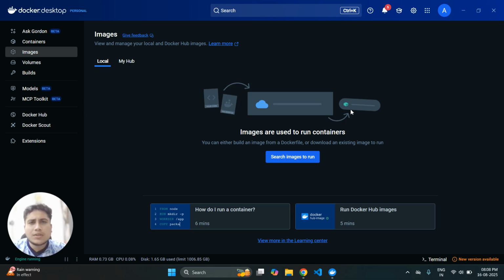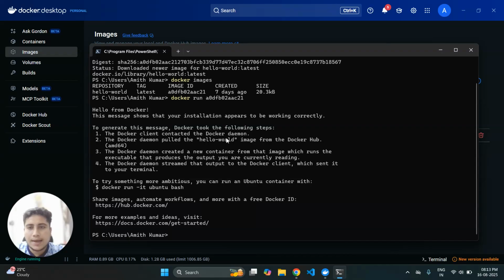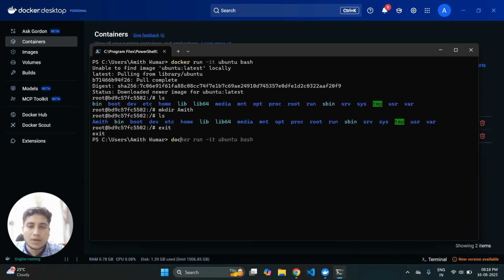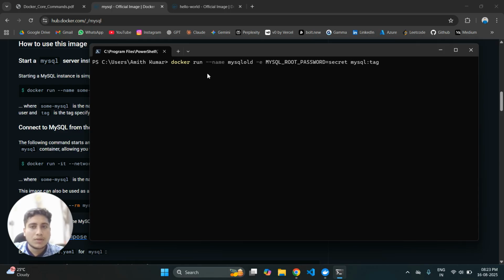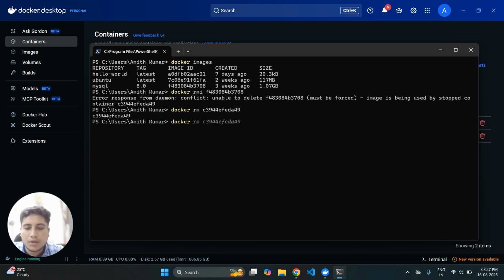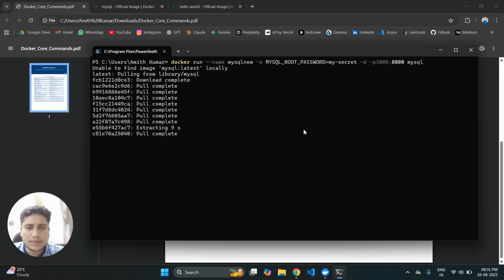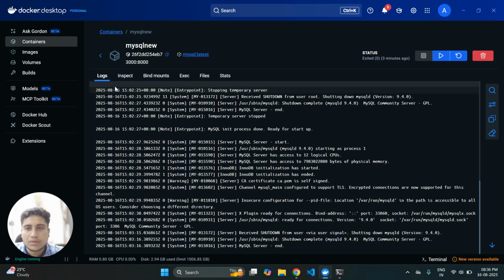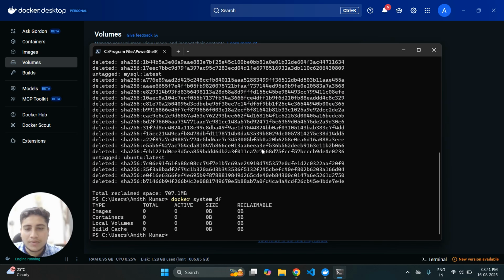Docker Tutorials for Beginners| Introduction to Basic Docker Commands and Concepts - Session 2